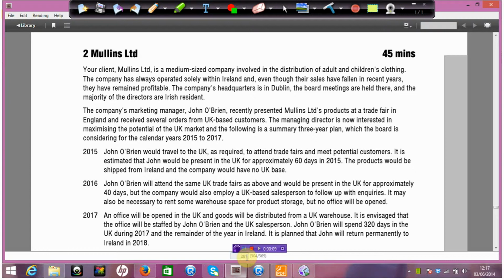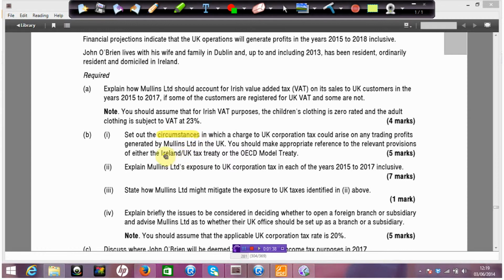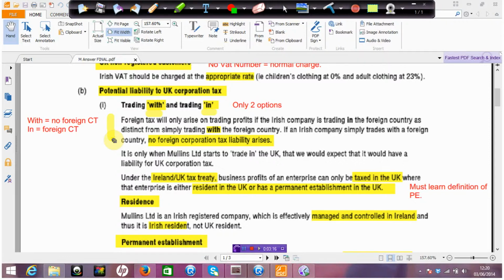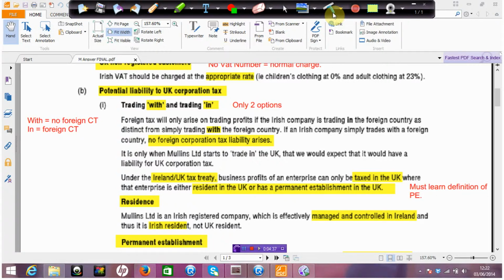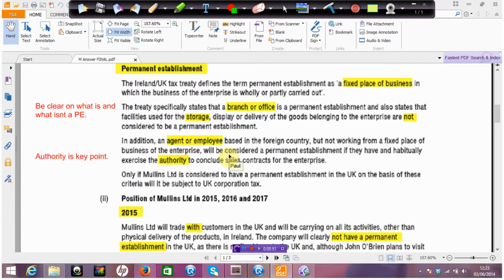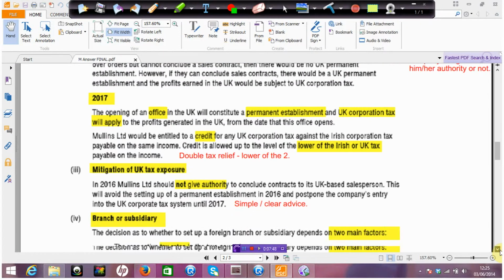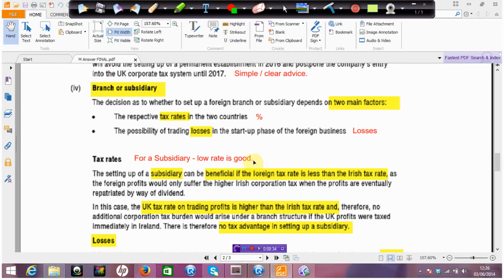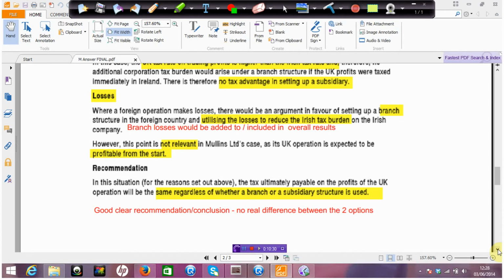CT Branch v Subsidiary Q2 Page 281 Mullins Ltd